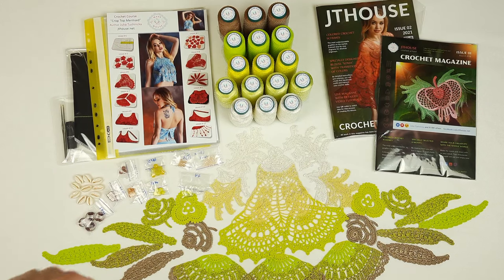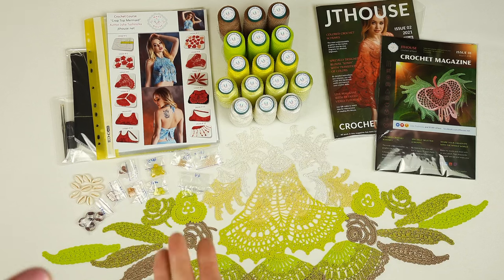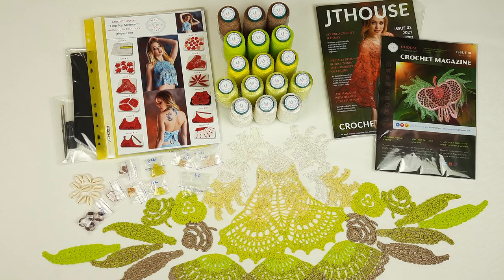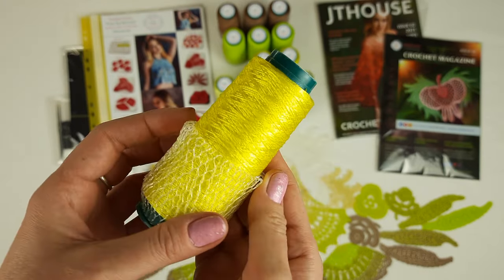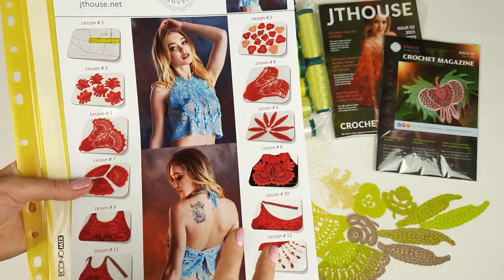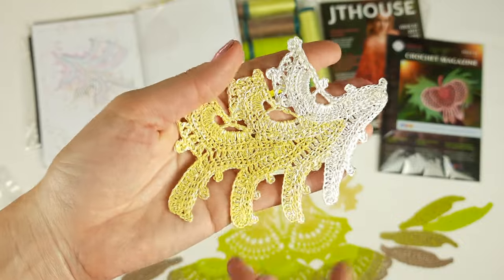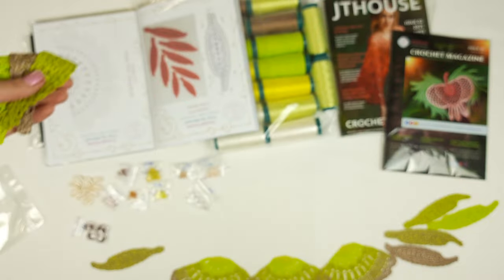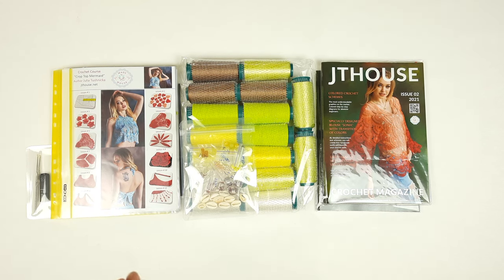🤗🎁I sent the DIY crochet yarn kit - Crop Top "Mermaid" - with awesome threads and motifs.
- click this link to order a DIY crochet kit Crop Top "Mermaid"

- Join CROCHET CLASSES ONLINE with designer Julia Tushnicka from Ukraine, founder of JThouse Crochet School

The DIY crochet yarn kit  by JThouse.
This crochet yarn kit includes:
🔸 Skeins of high-quality silk yarns
🔸 Fabric pattern specially designed for you.
🔸 Journal with printed colored schemes
🔸 Samples of the crochet motifs for the dress
🔸 USB flash drive with digital crochet course (colored schemes, instructions in English, video tutorial, and standard digital patterns)
🔸 crochet hook

- FREE Crochet patterns GROUP on FB

- JThouse School: Find out about all crochet courses created by JThouse Crochet School at our main site

Time codes:
00:00 - General information about the DIY crochet yarn kit "Crop Top Mermaid" and 2 crochet Magazines "JTHOUSE"
03:40 - showing closer the 100% Italian Viscose yarn, color ivory #3036 03:55 - showing closer the 100% Italian Viscose yarn, color lemon/lime #21-627
04:03 - showing closer the 100% Italian Viscose yarn, color yellow #21-628
04:10 - showing closer the 100% Italian Viscose yarn, color bright green #12259
04:19 - showing closer the 100% Italian Viscose yarn, color medium brown #5123
04:30 - packaging the yarn kit to the transparent bag
04:53 - information about the crochet crop top "Mermaid"
05:56 - showing closer the samples of the crochet motifs for the DIY crochet yarn kit "Crop Top Mermaid"
08:33 - showing closer the beads and shells
09:15 - the final part about the preparation of the DIY crochet yarn kit "Crop Top Mermaid"